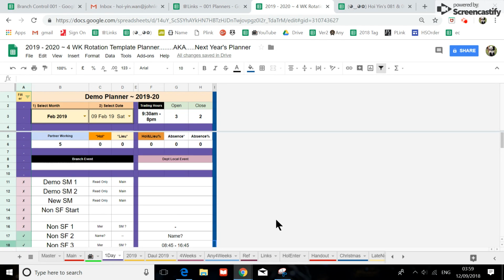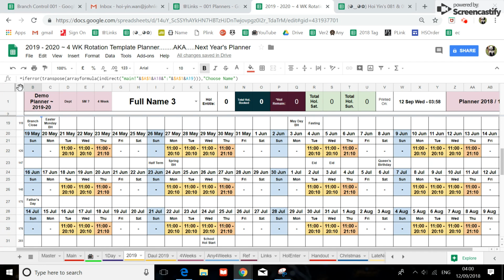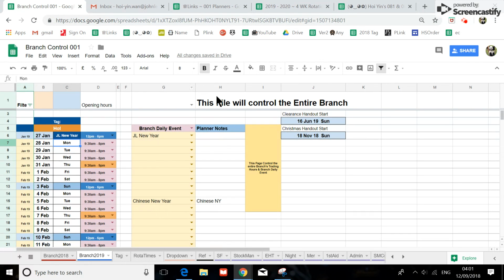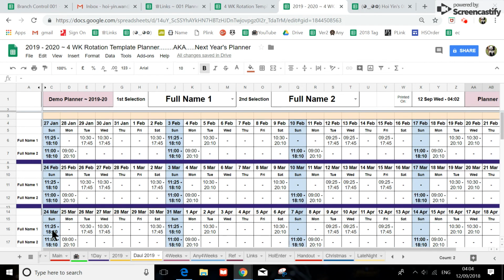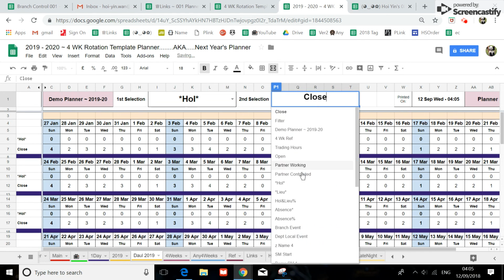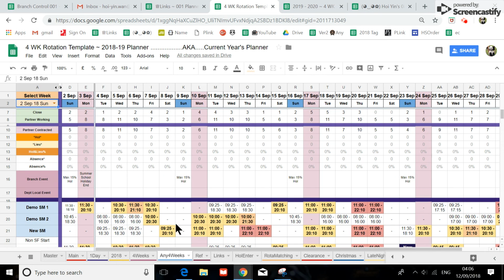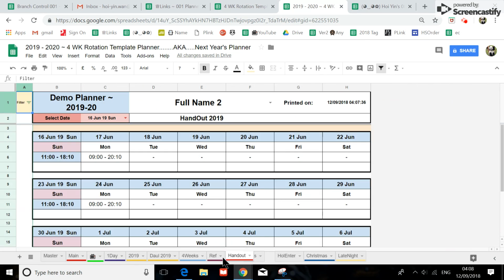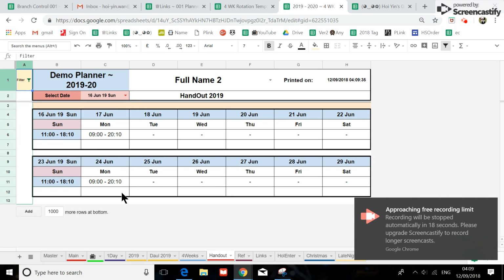New Planner 2019 - Vlog 2